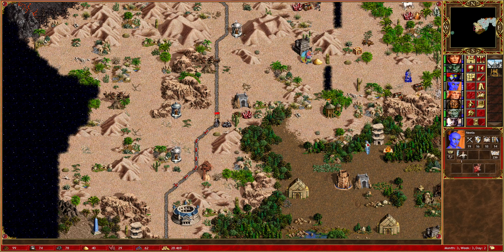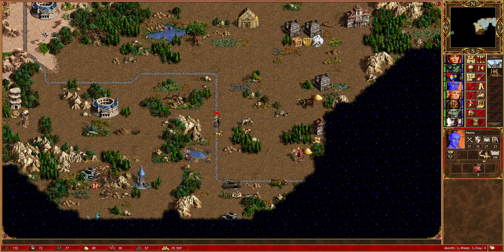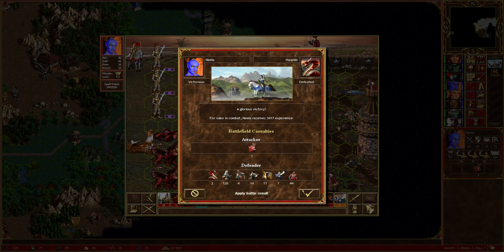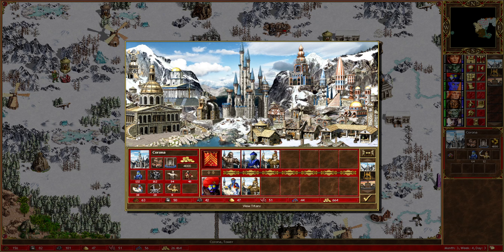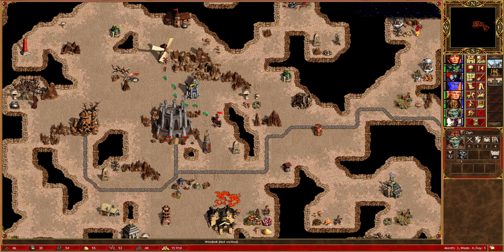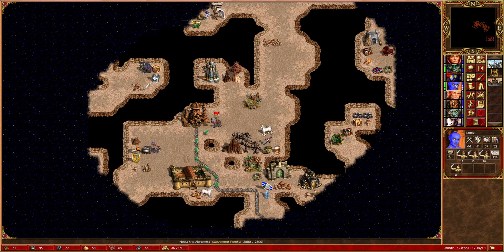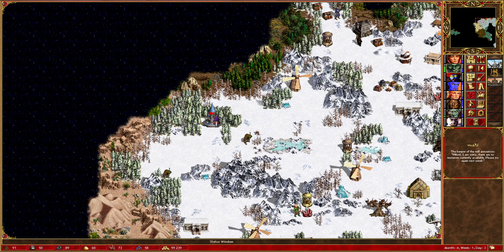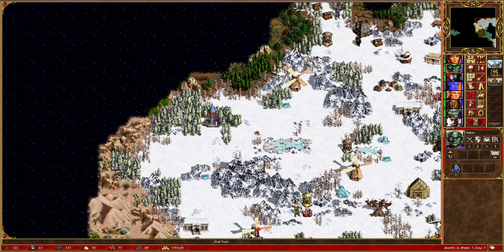Tower! No res, No Tier 5 spells - Neela Episode 5 - Tope Hunt - Heroes of Might and Magic 3 Hota